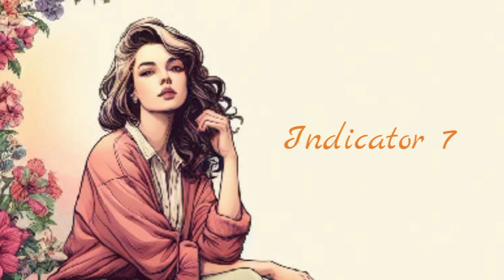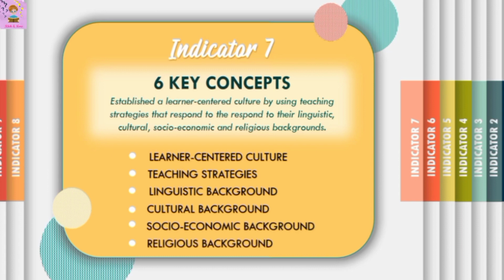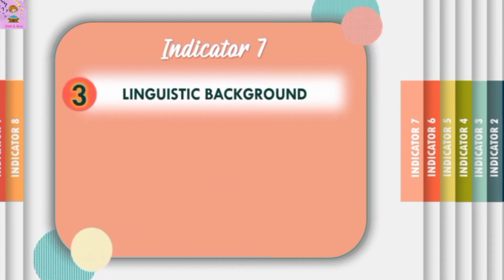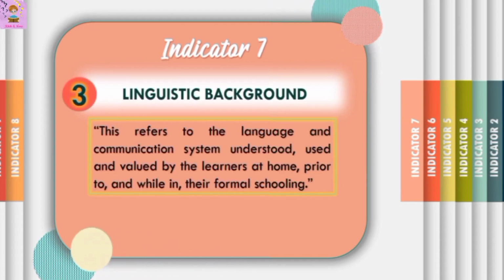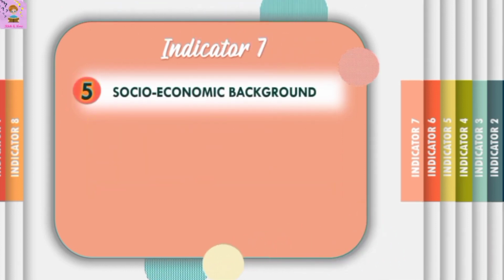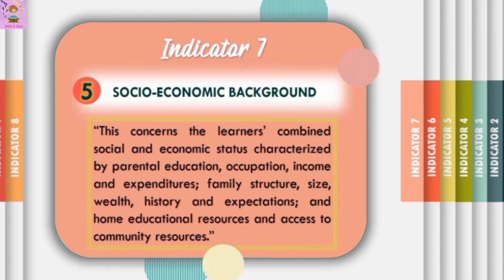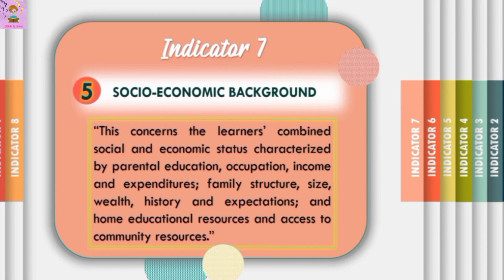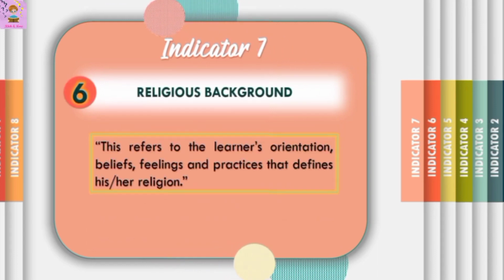CLASSROOM OBSERVATION (COT) INDICATOR 7 | SY 2023-2024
Indicator 7: Established a learner-centered culture by using teaching strategies that respond to their linguistic, cultural, socio-economic and religious backgrounds.

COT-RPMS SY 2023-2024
COT Indicator 7 explained
COT INDICATOR 7 Rpms 2023 to 2024
How to perfect classroom observations